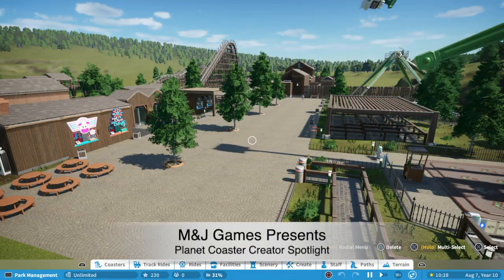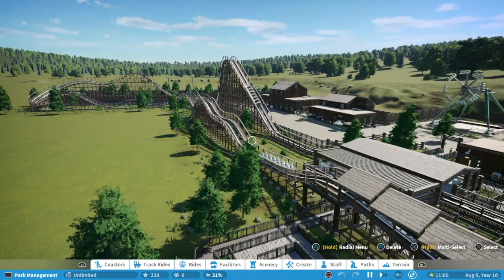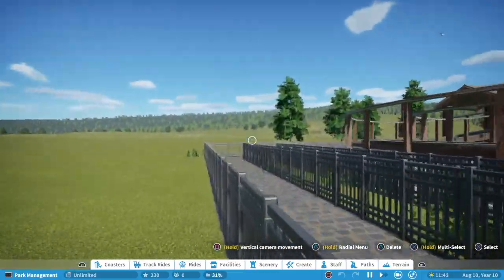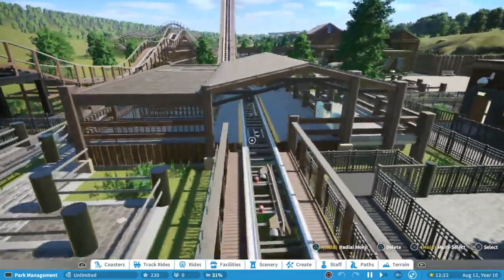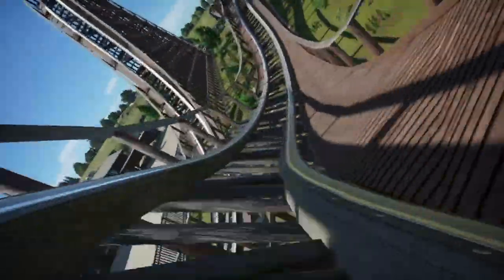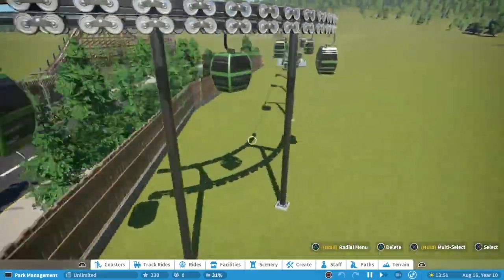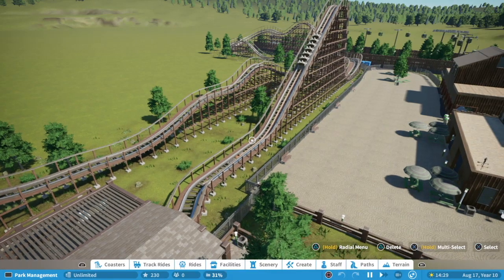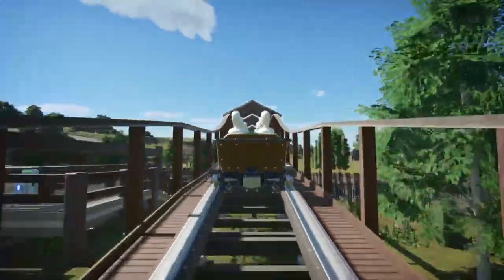Flying Timber (Planet Coaster Creator Spotlight)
Hello everybody!  Today I am doing another creator spotlight over one of Ted07386 creations.  This mini park is called Flying Timber and it is available on the Frontier Workshop.  The park has one small scale wooden coaster with multiple flat rides and a chair lift.